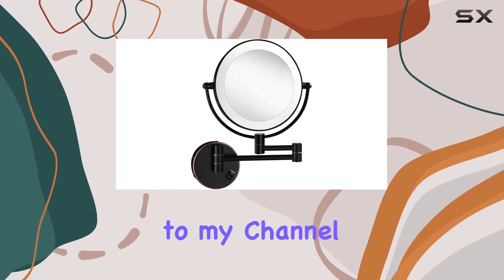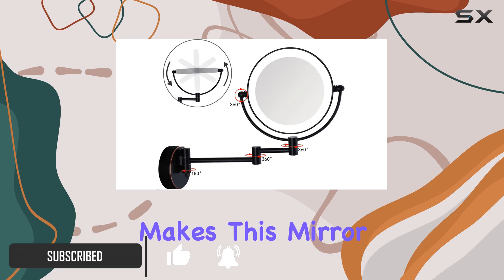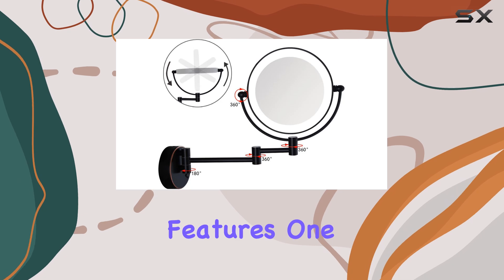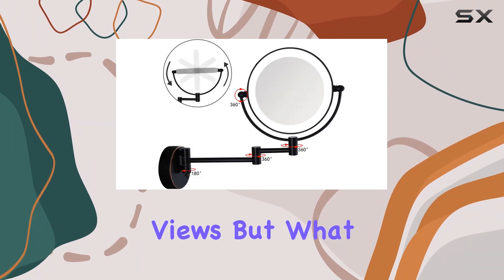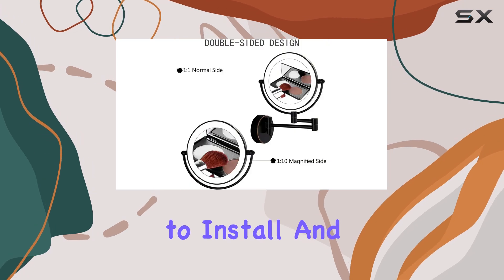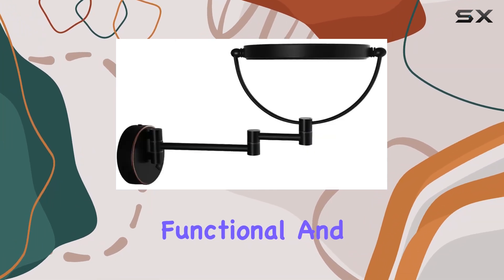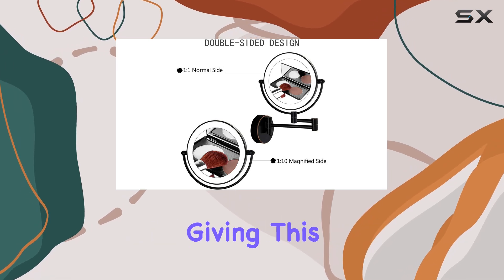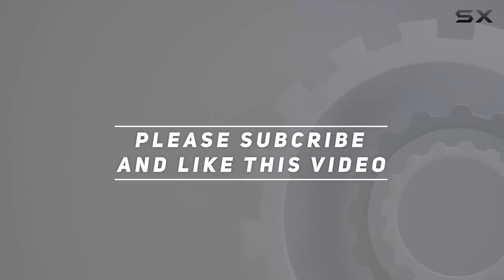Gecious LED Lighted Makeup Mirror: Illuminate Your Beauty Routine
0:00 Intro
0:06 Review

Things that we mentioned in this video:
Wall Mount Makeup Mirror : B0CJTXMJ8V